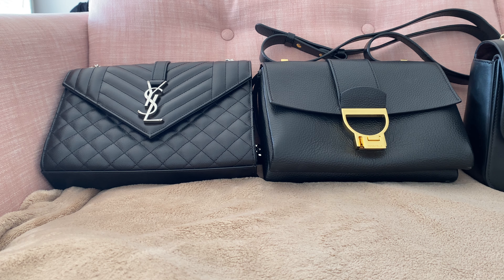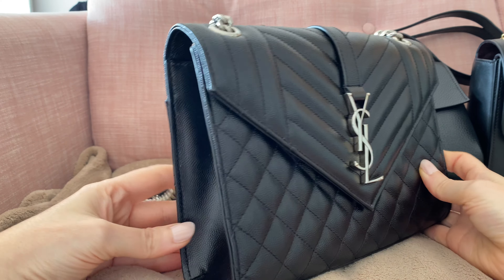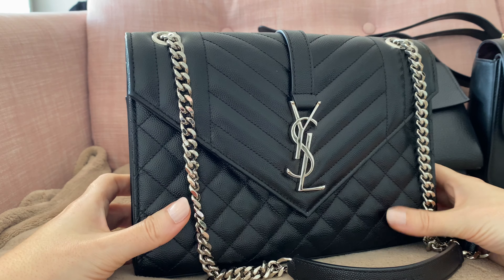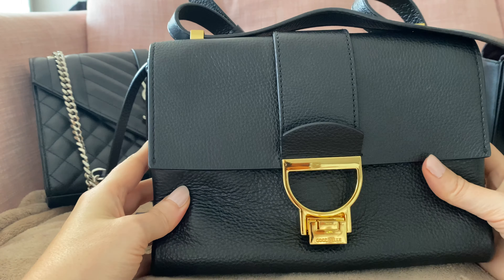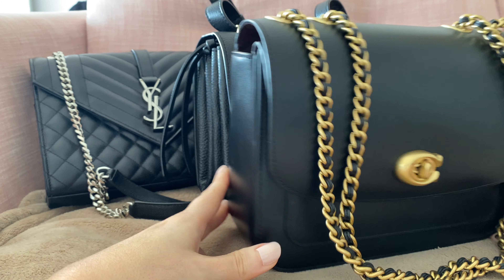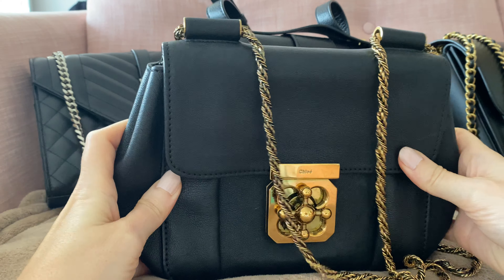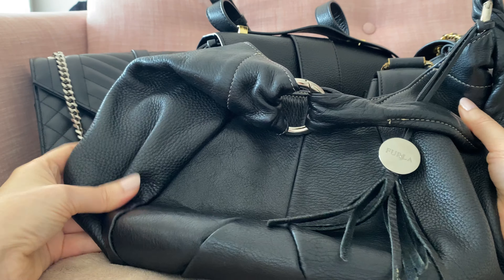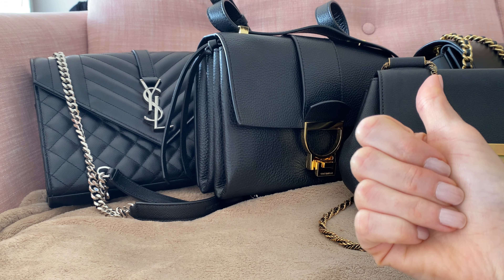My top 5 favourite black bags | designer bags collection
My top favourite most worn black designer bags. And non designer. 🌸